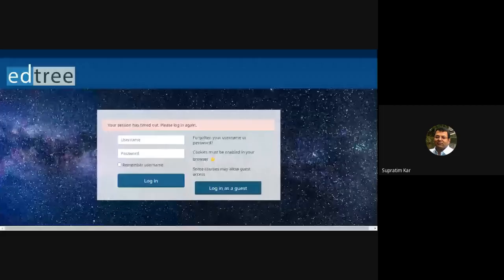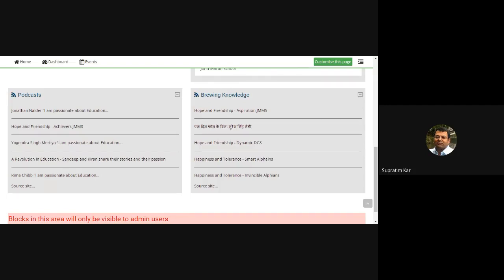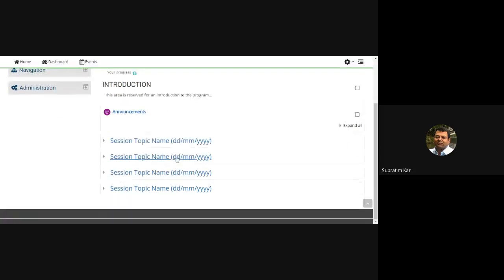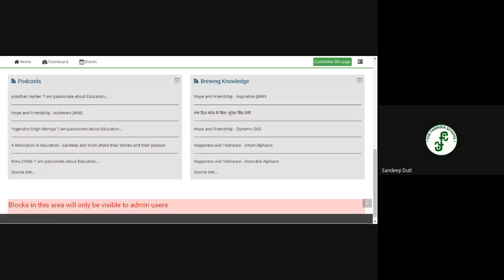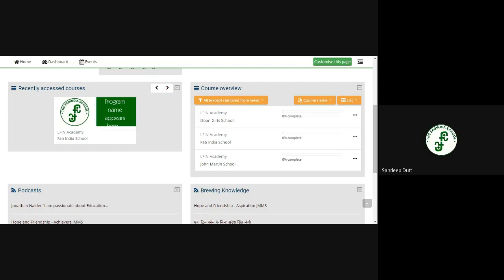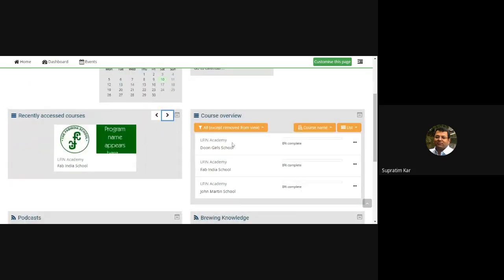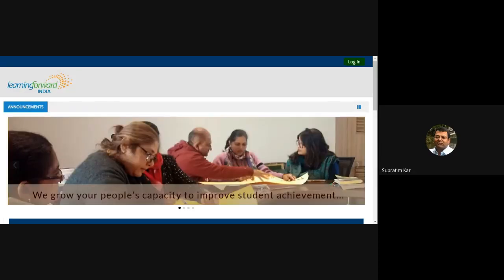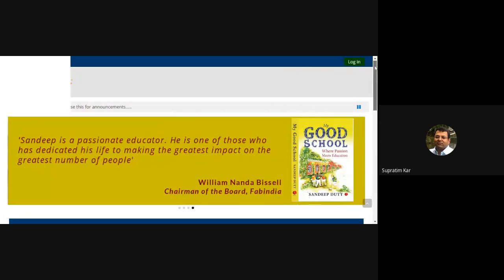Learning Forward India Academy powered by edtree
Learning and Assessment Management Platform (LAMP) by edTree, tailored for the Learning Forward India Academy. Learning Forward India Academy offers excellent teaching and learning every day. The Professional Learning Program (PLP) is custom-built for each participant or team to match their needs, with the teachers' happiness at the core,
developed by a group of passionate edTech professionals with years of experience developing and deploying highly rated Learning Systems using the latest pedagogical tools and cutting edge behavioural science.

edTree is the coming together of educationists, academicians, behavioural scientists and technologists. A cloud-based tool, the edTree platform is both easy to use as it is effortless to customise. You can choose to use as little or the full-blown platform as you mature in your adoption cycle. At edTree, we strongly believe in the freedom of teaching and the role teachers play in mentoring young minds. We enable and don’t impose. Our technology does not create chains around you but opens up new vistas in learning and helps create new role models.

We bring you the power of Blended Learning...
The future of learning is here...
Pace your own learning...